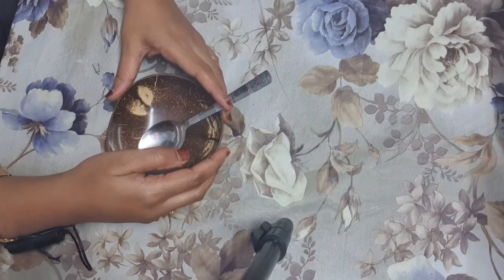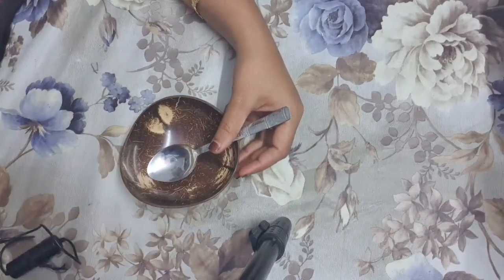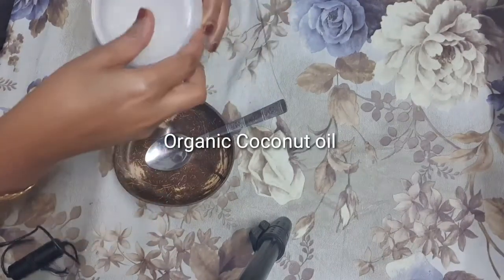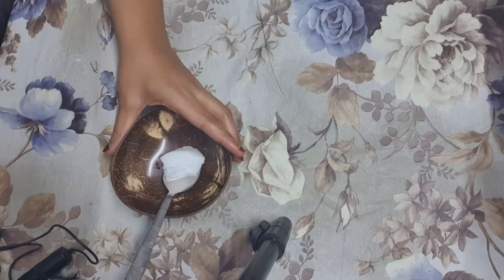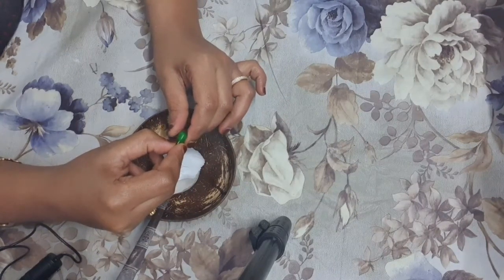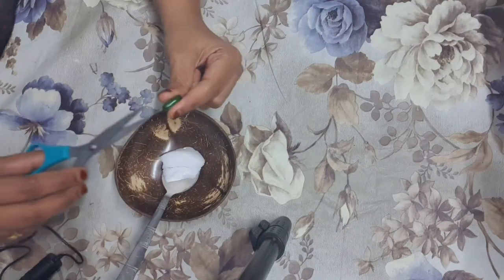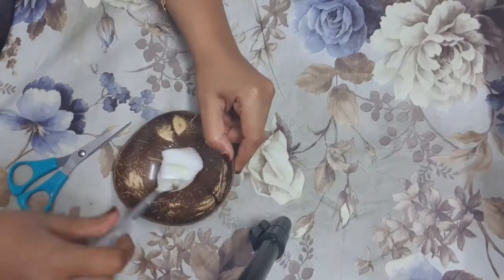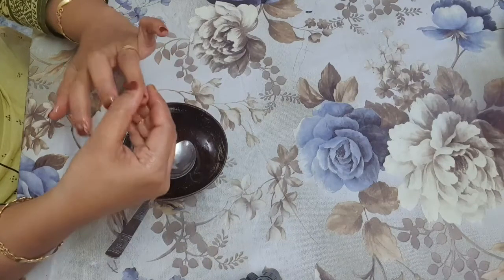Best Cuticle oil for Healthy Nail Growth, Strong & long Nails